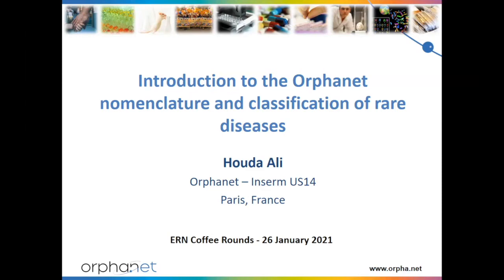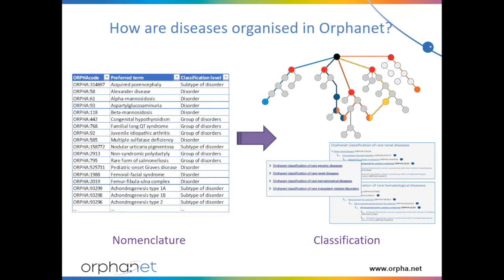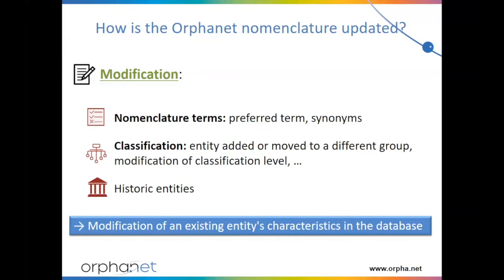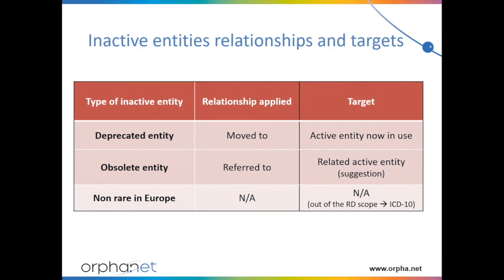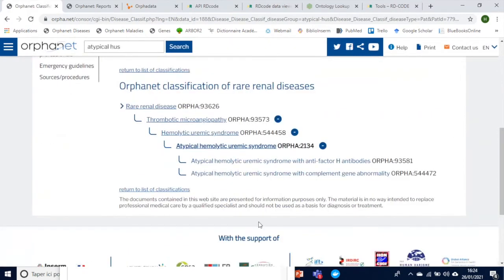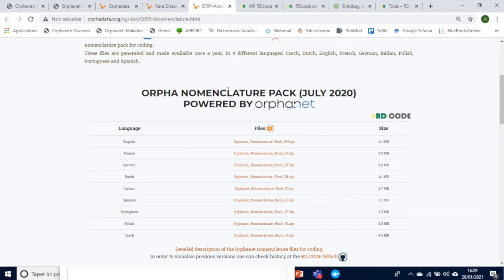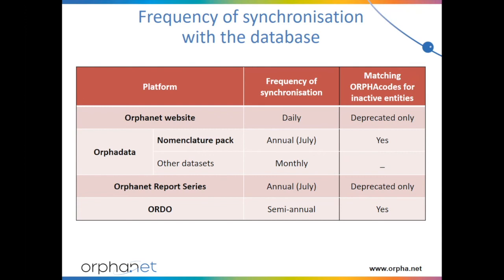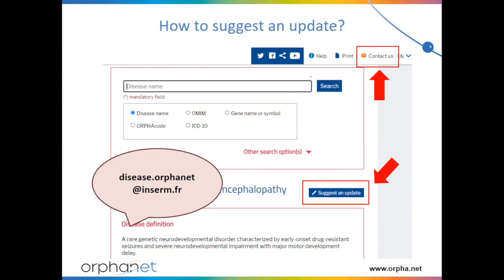Introducing the Orphanet nomenclature & RD Classification – EJP RD Coffee Round (26 January 2021)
Orphanet is a unique resource which gathers and develops knowledge on rare diseases so as to improve the diagnosis, care and treatment of patients with rare diseases. Orphanet aims to provide high-quality information on rare diseases and ensure equal access to knowledge for all stakeholders. Orphanet also maintains the Orphanet rare disease nomenclature (ORPHAcode), essential in improving the visibility of rare diseases in health and research information systems.